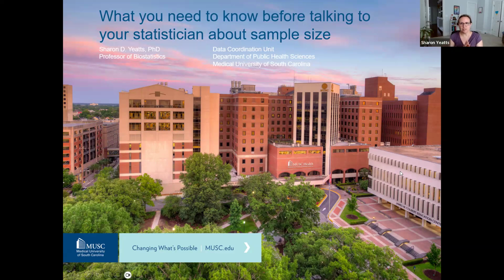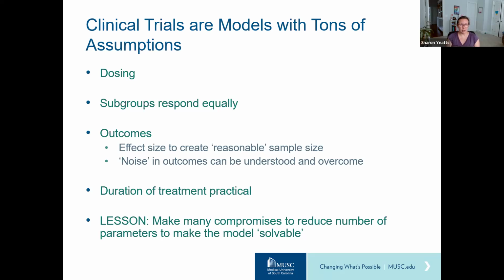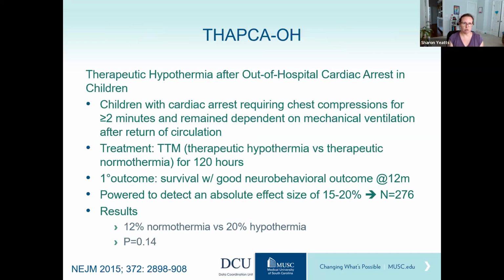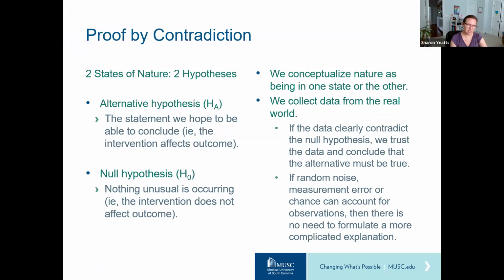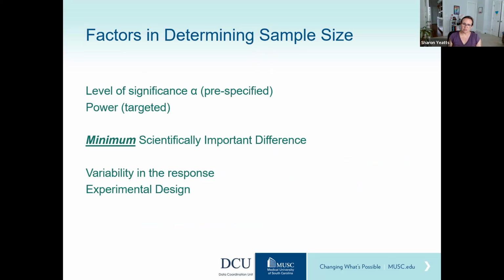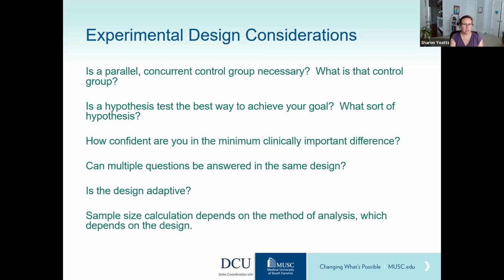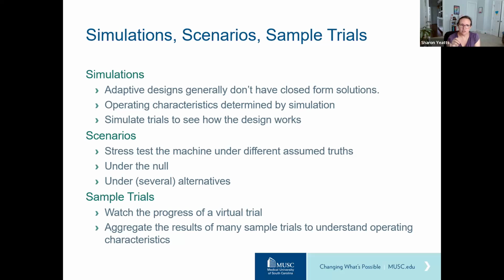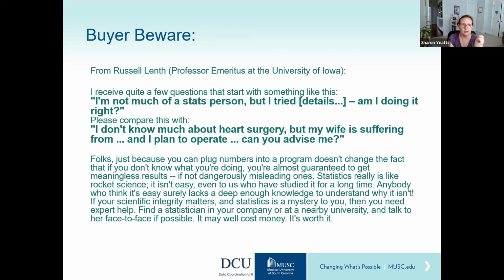What to Know Before Talking to Your Statistician About Sample Size - Presented by Dr. Sharon Yeatts